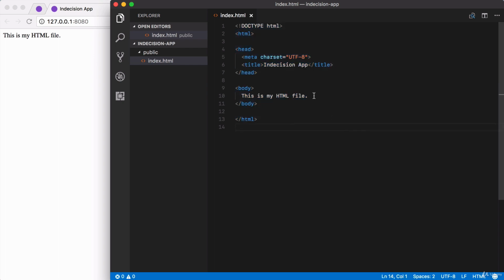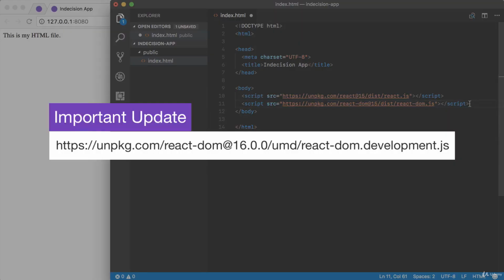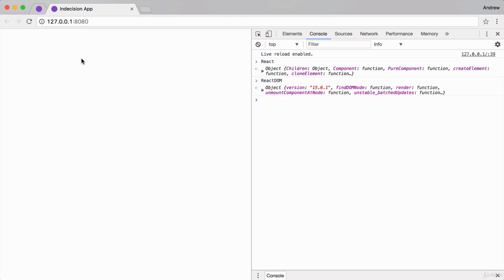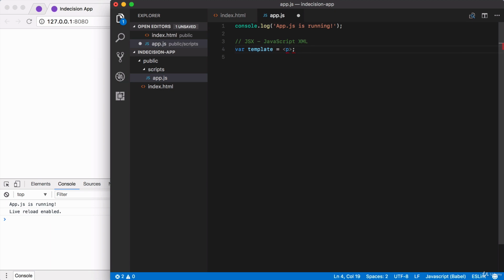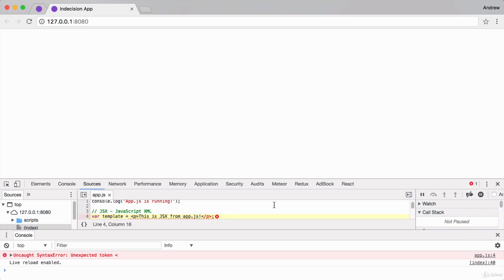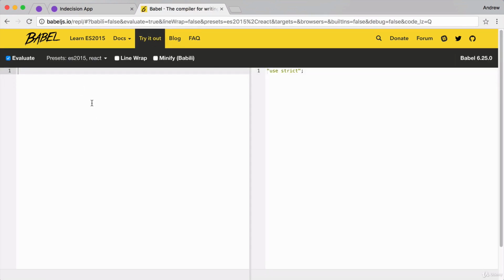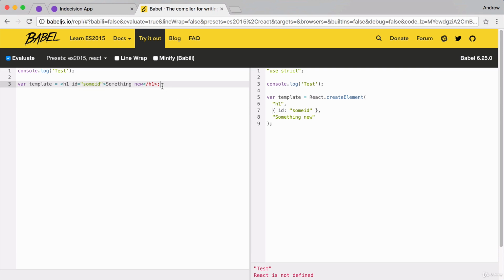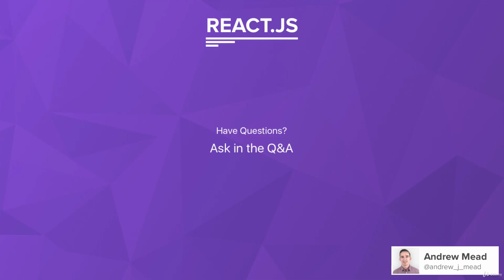The Complete React Developer Course (w/ Hooks and Redux) | React Tutorials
The Complete React Developer Course (w/ Hooks and Redux) - Udemy Course

Learn how to build and launch React web applications using React, Redux, Webpack, React-Router, and more!

React-Router

Testing with Jest

Enzyme

App Debugging

App Deployment

And many more tools